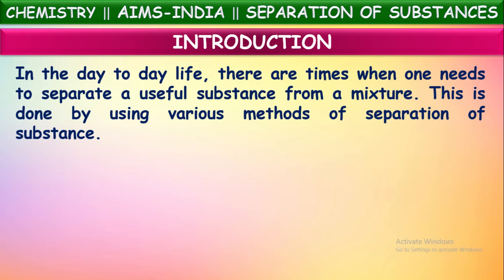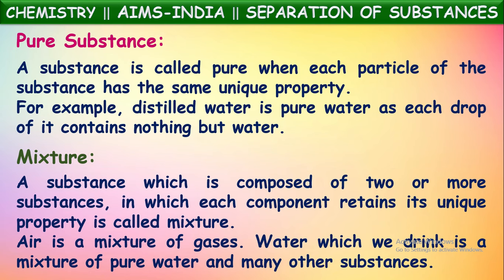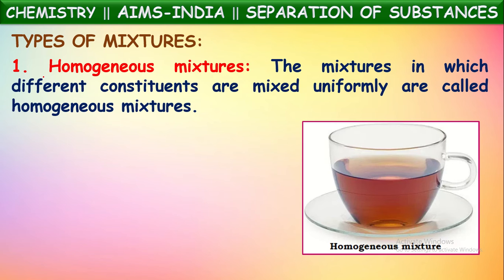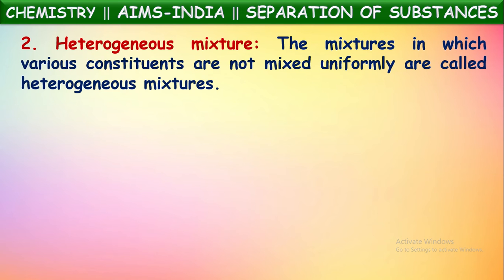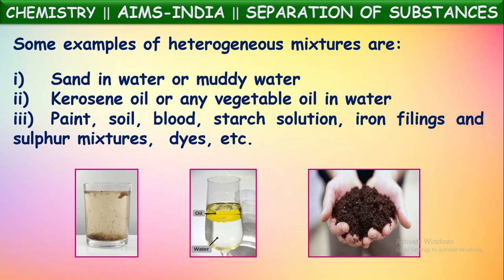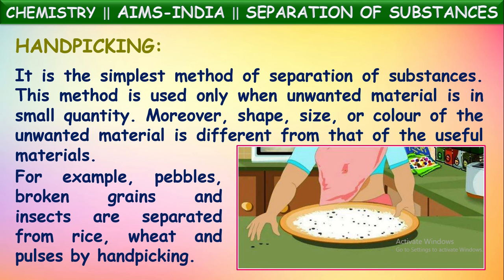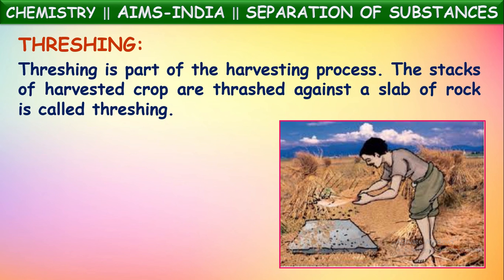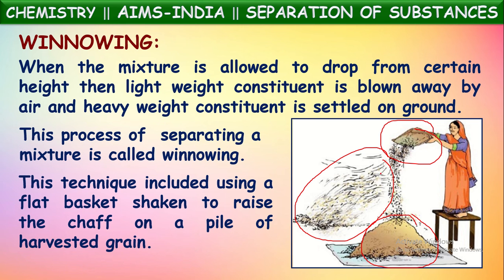6TH || TOPPERS || CHEMISTRY || MIXTURES & SEPARATION || PART-01 || INTRODUCTION || AIMS-INDIA